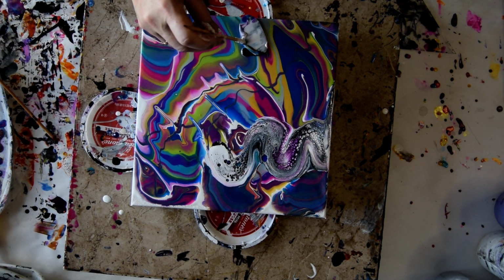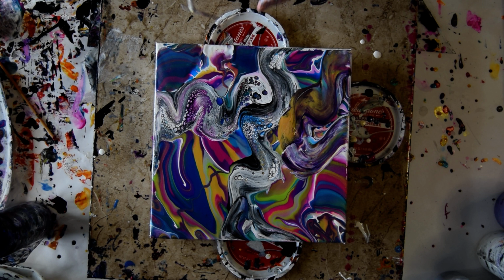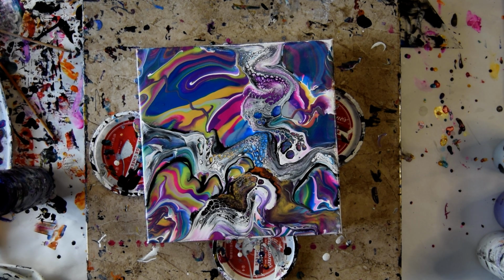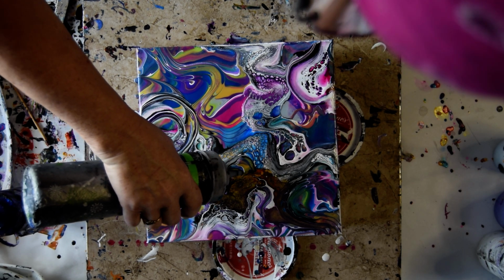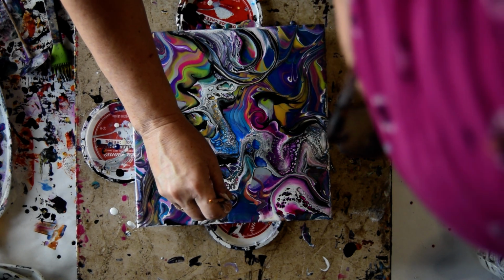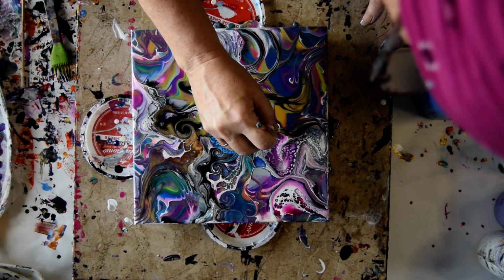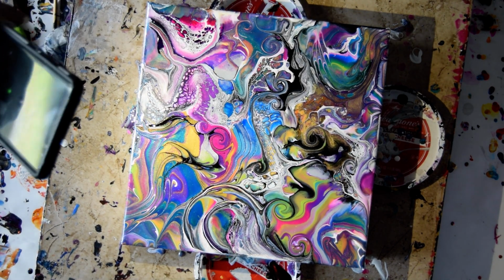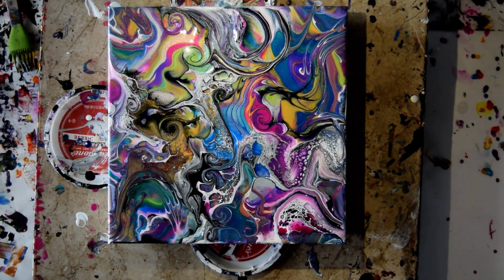#8650 Outstanding Prizm Pour Colored Swipe Contemporary Art Fluid Acrylics 4.05.2022intuitive art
#8650 Outstanding Prizm Pour Colored Swipe Contemporary Art Fluid

When inquiring about purchasing a YouTube Video created artwork, please include the date and file reference number found at the end of every video title. Thank you for your thumbs-up; it is
immensely appreciated!

 I am using a 10" x 10 x2" stretched canvas. I am using Prizm pour acrylic colors by Colour Arte. Recipe 1) is for general pouring. Acrylic paints are mixed with Vivid Poly Pour( both available from Colour Arte )to both extend and help them flow more easily. In a container begin by adding 25% GAC 800, fill with Vivid poly pour to just more than halfway full. Fill the remainder color. Transfer to a larger container to mix and pour into a bottle from. Add a small amount of Floetrol to thin and help level the drying paint. I recommend an estimated 10% of the total already mixed. A squirt of distilled water to thin if desired. Recently I have begun to ass a squirt of Jo Sonja gloss varnish for shine. Recipe 2 Best for bloom colors)- for Vivid enamel use a conveniently sized container that will allow you to include all your ingredients and have room to stir without spilling. Begin by adding 20-25% GAC 800 from Golden. Fill to just past half full with Vivid enamel. Add color to fill the rest of the way to the top with color. Mix thoroughly, add a squirt of Jo Sonja varnish for shine and to aid cell production. Mix again. Add a squirt of distilled water to thin to your liking. Transfer to a larger mixing/pouring vessel. I suggest you use one you can easily fill a bottle that has a pour spout. Transfer to a squeeze bottle with a small single glass marble in the bottom. Remove any residual mixture using a small silicone spatula.

The cell accelerators used here to create a blooming effect are Masters Touch Dioxazine Purple and a combination of Deco art 24 K gold and Golden Iridescent Fluid acrylic added into 2/3 Aussie Floetrol. Usual Cell activators are Amsterdam Black or White mixed into Aussie Floetrol. Estimated 3/4 Aussie Floetrol1/4 paint, alternatively, the mix can also be a half and half mixture depending on your preferences. Other colors can be used as a cell activator. An alternative Cell activation recipe using American Floetrol (same ratios)must include 10 drops of Minwax pre-stain wood conditioner added for every 2 ounces of mixed paint. Other recipes for drops added may vary. This works for me. I strongly recommend adding GAC 800 by Golden as an addition to all colors (25%) to avoid crazing. This is especially true if you are using the bloom style of pouring paint if you have not allowed the paint to stretch as far as it will go. GAC 800 All the paints I use are acrylic paints mixed with additives to help them flow more easily. I advise a well-ventilated room and those with respiratory issues to avoid paint pouring or use a respirator.
To release any air bubbles in the paint that might result in hard dry bubbles a sharp object such as a skewer is used to remove the bubbles in evidence while the artwork is still wet. Also if there is no house-paint base being used, a torch lightly passed over the surface to pop bubbles is also acceptable. I advise a well-ventilated room and those with respiratory issues to avoid paint pouring or use a respirator.

Every day I learn new things. I will never stop experimenting, and I am happy to share what I discover with you. To see finished wet and dry versions of all my Youtube demonstration artworks for sale, visit my Expressionist Art Studio Gallery Fans and Collectors group on Facebook. The link is included in the Link-tree just below the top of this page. These artworks are my art therapy. I am a contemporary abstract expressionist painter. I create intuitive art as an intuitive artist. I am priscilla batzell artist a painter of contemporary art. Lately, this is my personal art therapy using prizm pour paint. I am a spontaneous artist creating intuitive art.